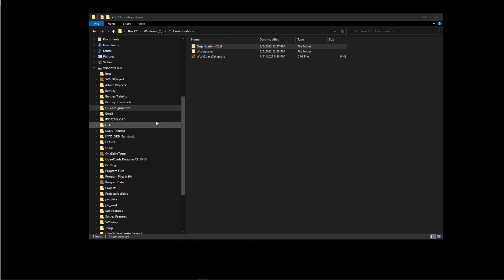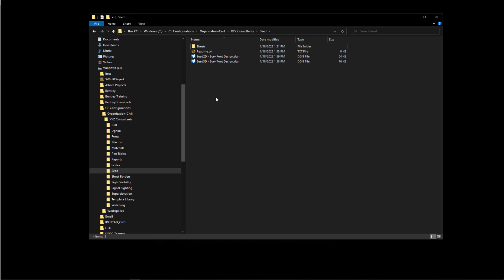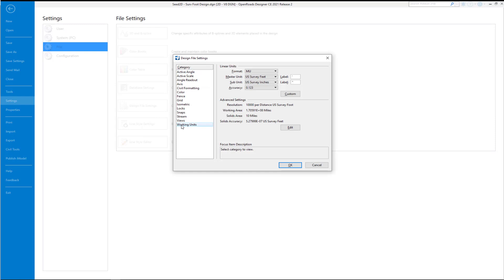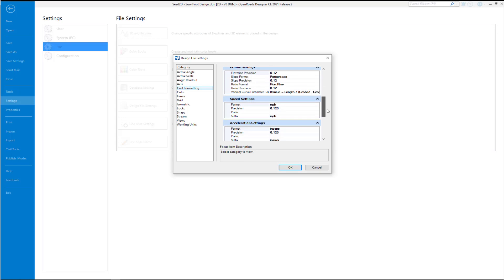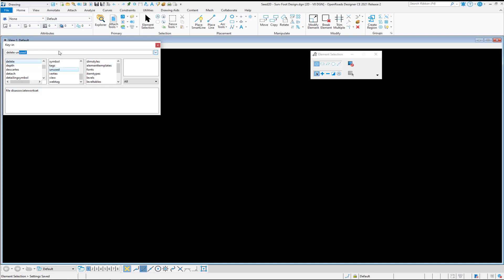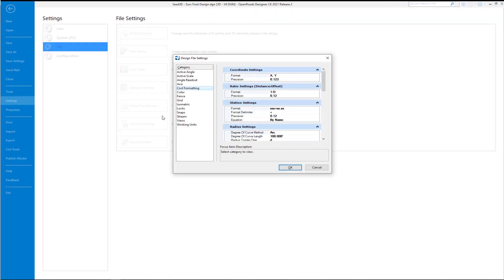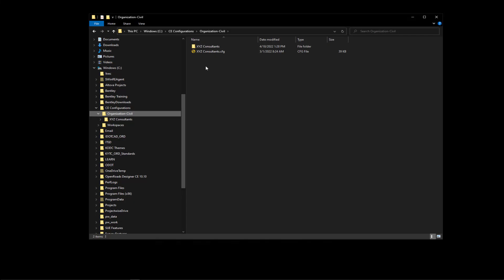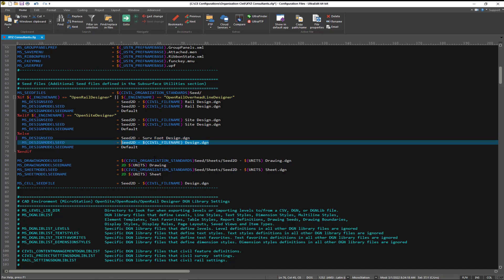Video 1 2 Seed File Preparation